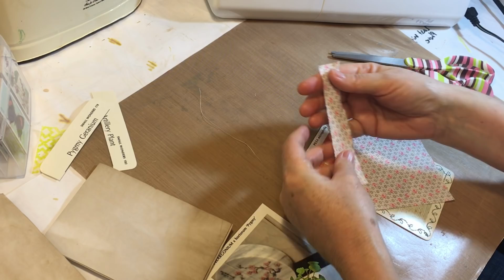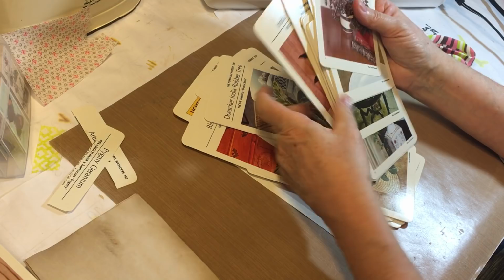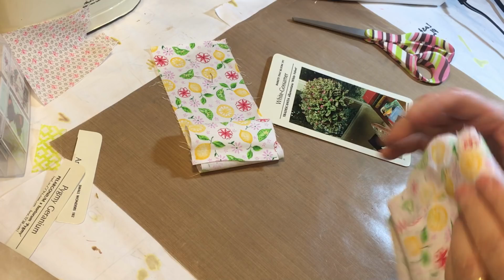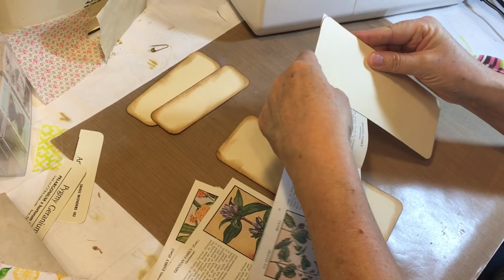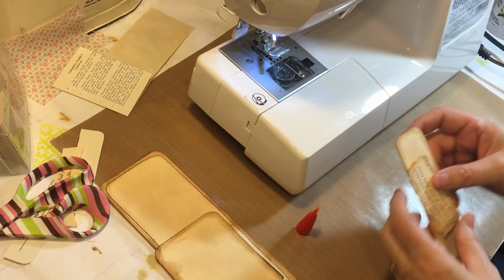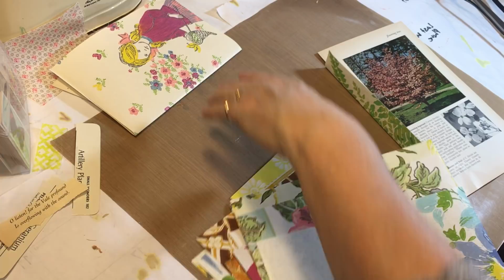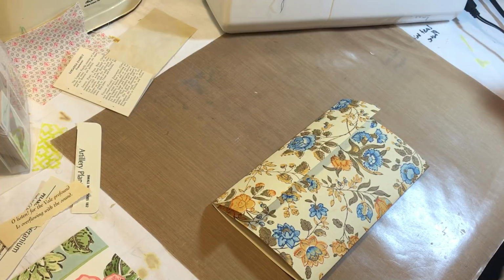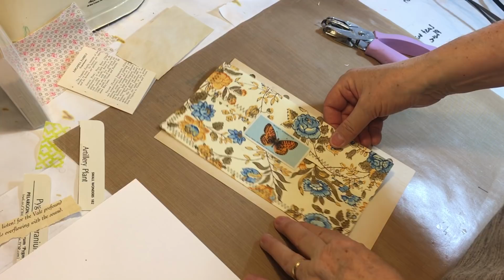Craft with Me - Garden Ephemera - Part 2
Creating ephemera for my next journal, a 5 ring binder BHG Garden Book.  Thanks for crafting with me!!